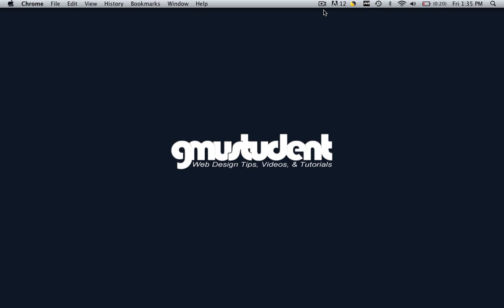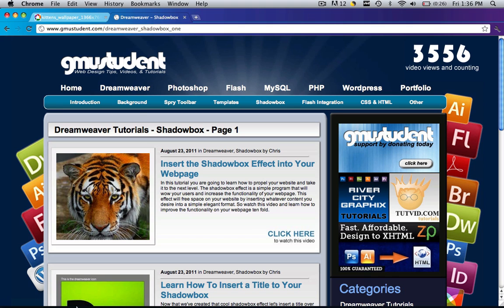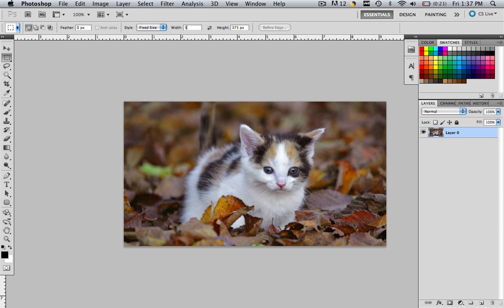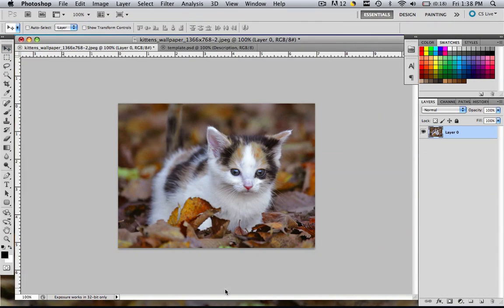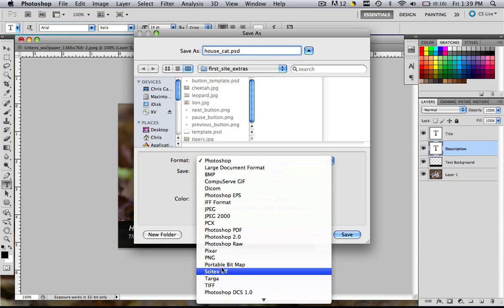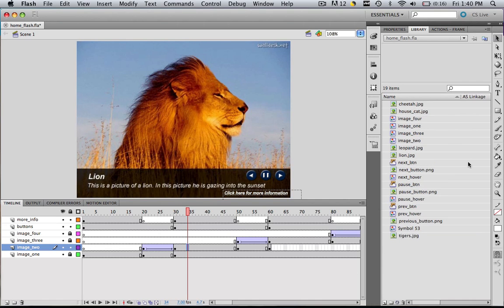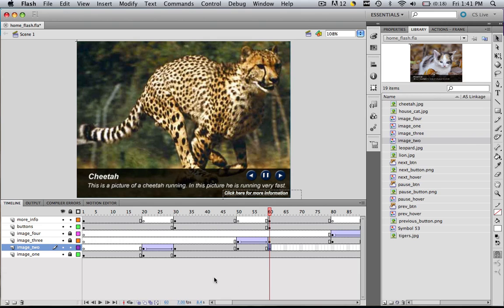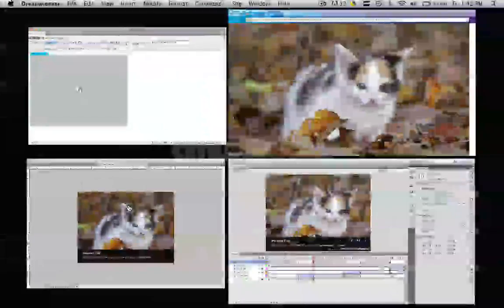Make A Professional Website Slideshow - Part 13 - Add Image To Slideshow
- And it's finally over! I hope you had as much fun learning as I did teaching!